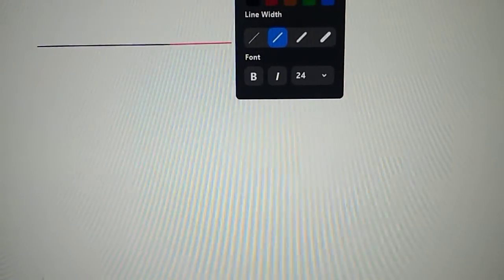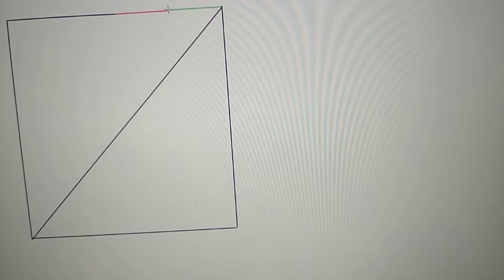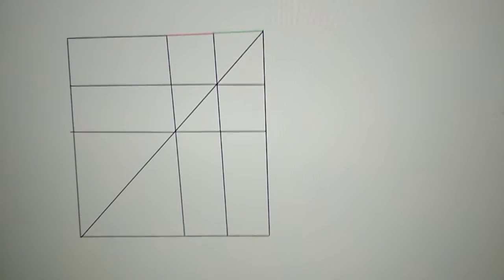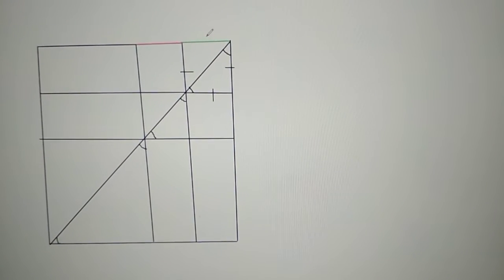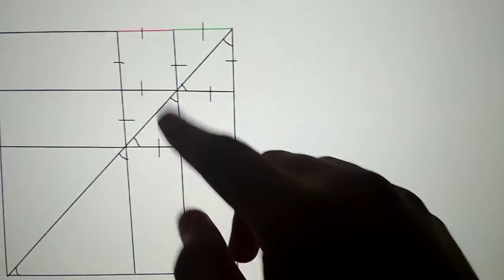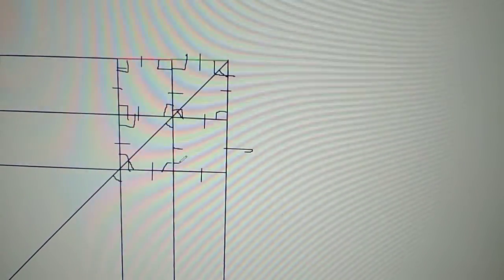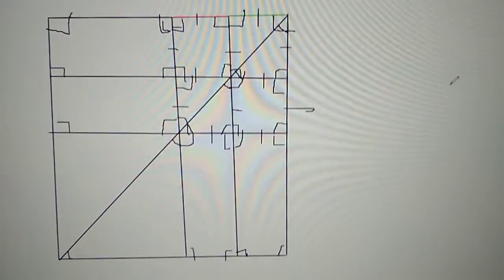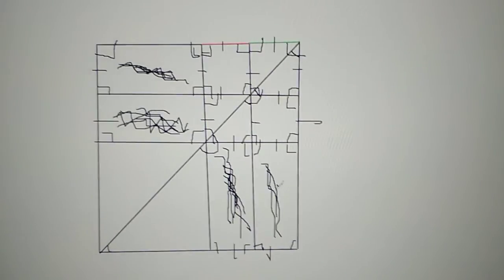Proposition 8 part 1 (book 2)